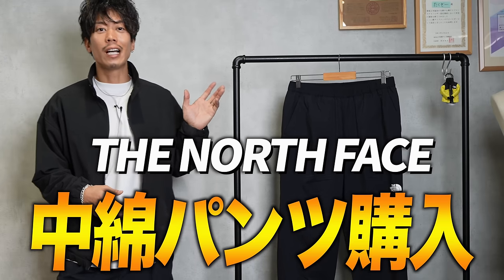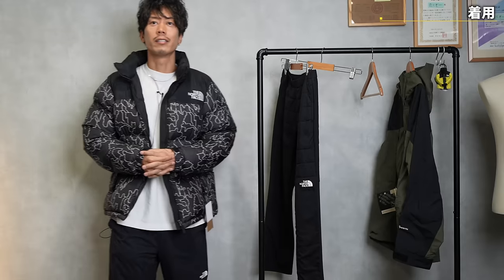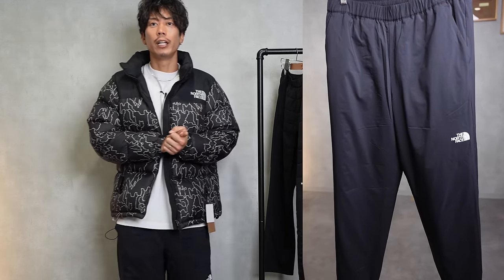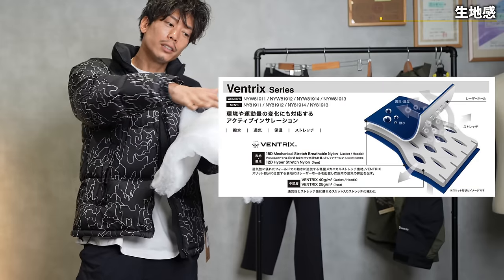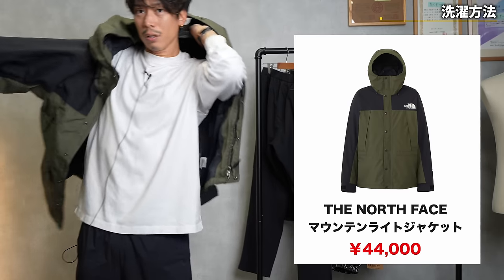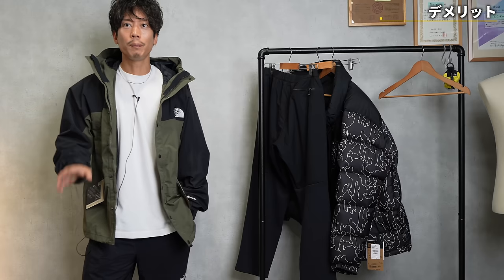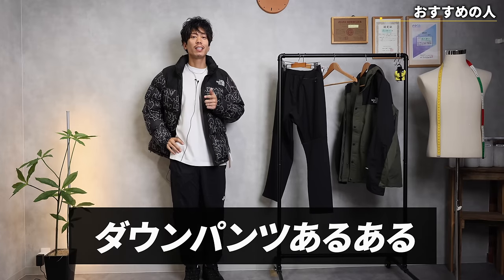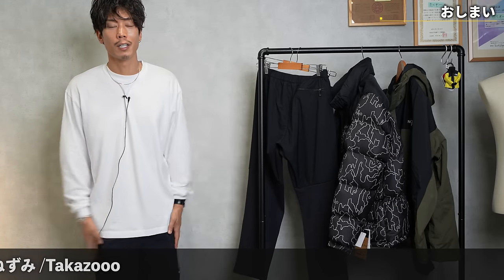新作のノースフェイスパンツが神アイテムの予感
▼▼着用アイテム▼▼

▼▼紹介アイテム▼▼
ベントリックスアクティブパンツ

※全アイテム日本製で"生地選び"から"備品選び"『工場様選び』まで全て自分で厳選して立ち上げたブランドです

◻︎洋服レンタル
YouTubeでレビューした服をレンタルできる

※98%返信しておりません。ご了承ください。
◆「撮影機材」紹介
サブカメラ
サブサブカメラ

○たくぞー
1989/06/16　奈良県出身
身長178cm体重69kg
2014年公立学校の教員として勤務。
2018年うつ病発症。
2018年退職後YouTubeスタート。